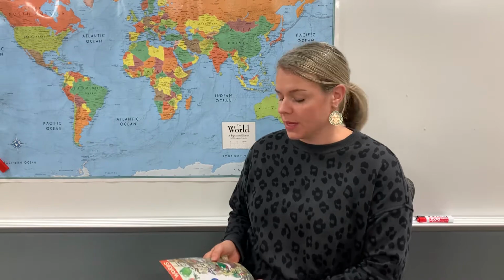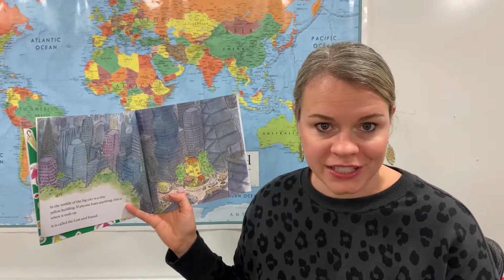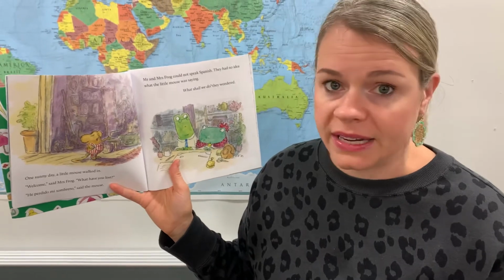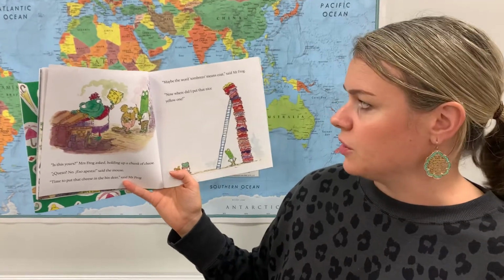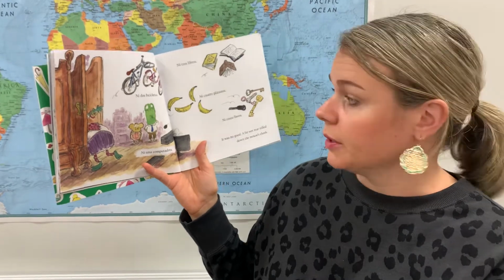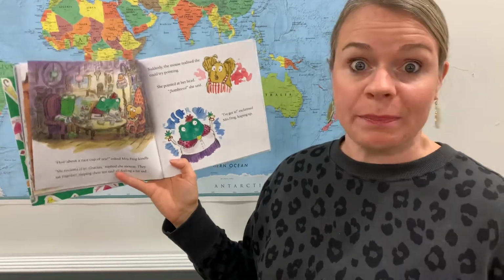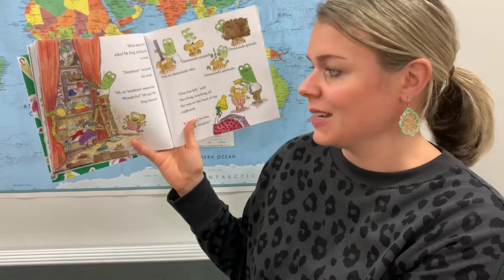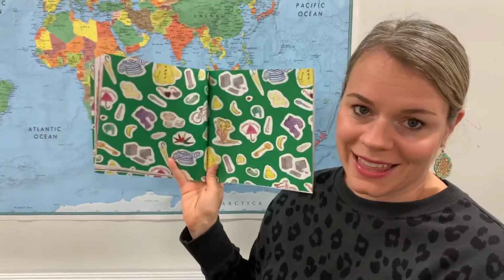Storytime in Spanish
Join me for a fun story and learn a few new Spanish words along the way.